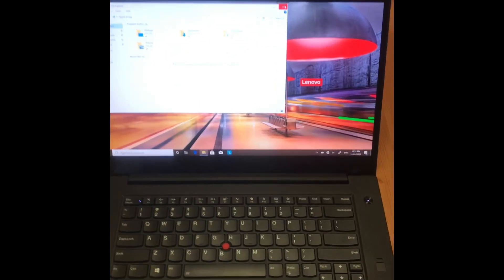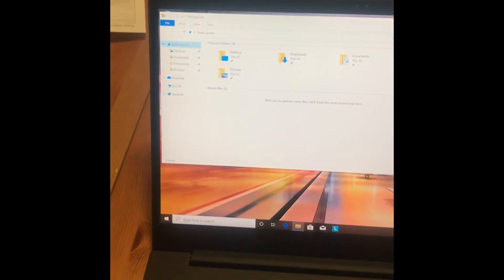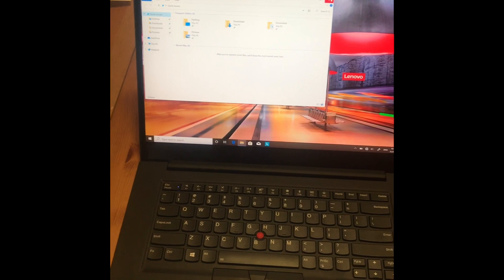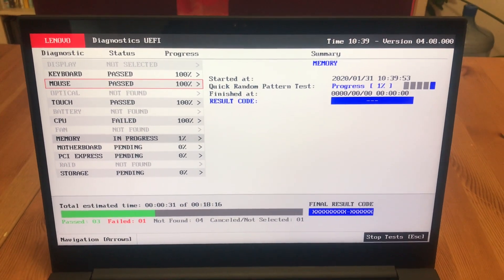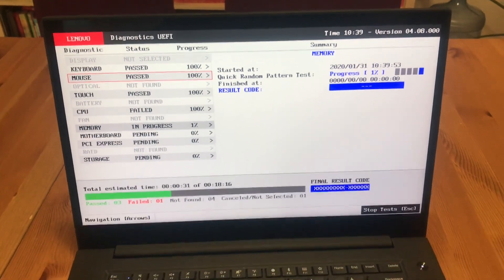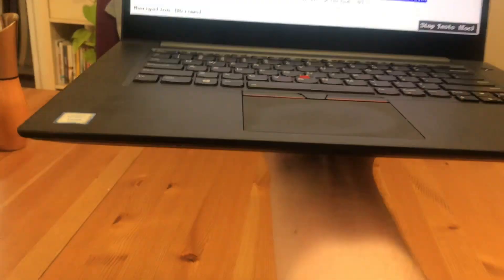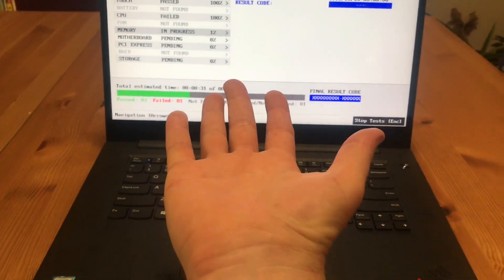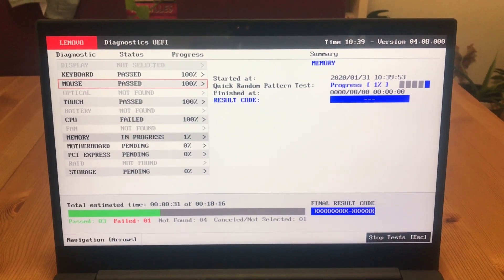RESOLVED - Lenovo Thinkpad P1 - Freezing (2/2)